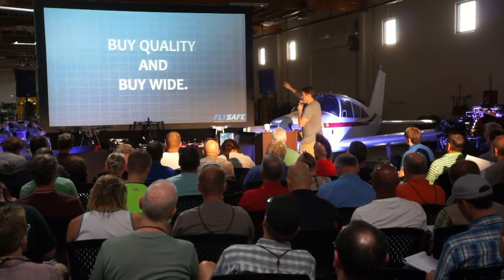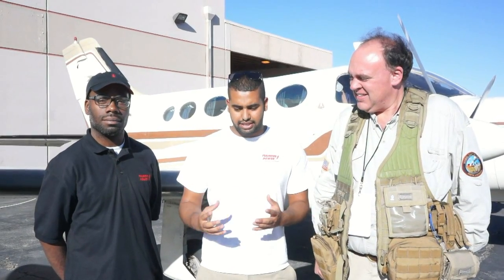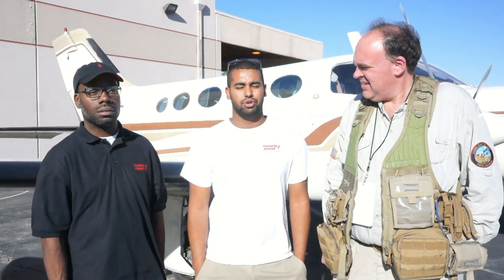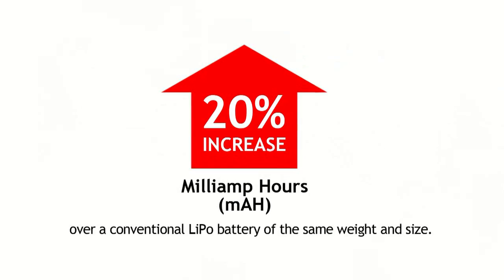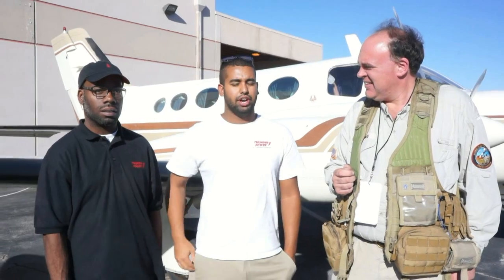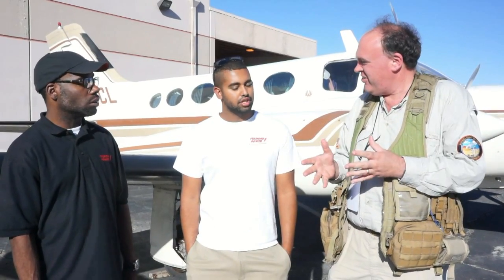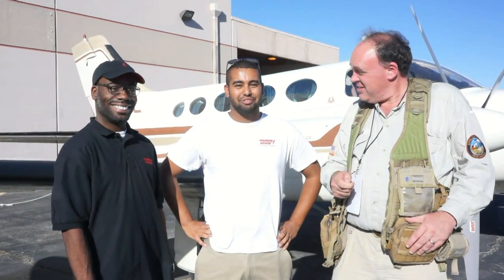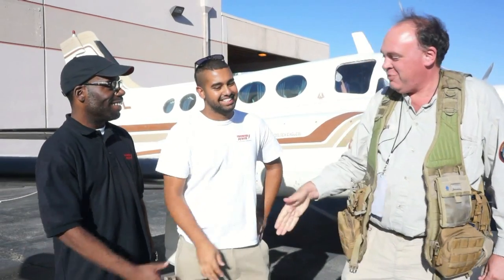RFTC: Thunder Power RC Introduces High-Voltage Lithium-Polymer (LiPo) Batteries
In this episode, the Roswell Flight Test Crew talks to Kim Quenette, the Air Team Manager at Thunder Power RC during their visit to FlySafe 2014 in Las Vegas, Nevada Quenette made a major announcement during their conversation: Thunder Power is developing high-voltage Lithium-Polymer (LiPo) batteries specifically for the multirotor market, with a nominal charge of 3.8 volts per cell, rather than the 3.7 volts delivered by conventional LiPos. The release of this information has been embargoed since last week, pending the official announcement by Thunder Power at the iHobby Expo in Schaumburg, Illinois.